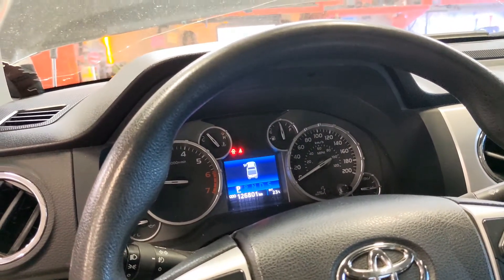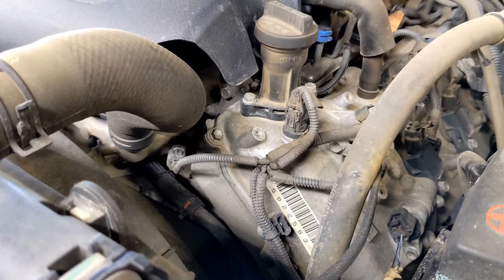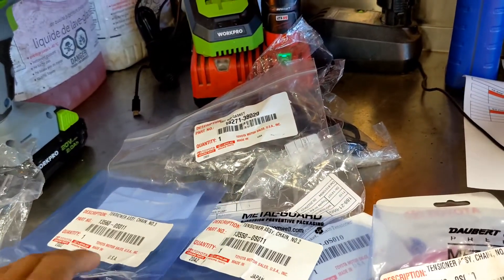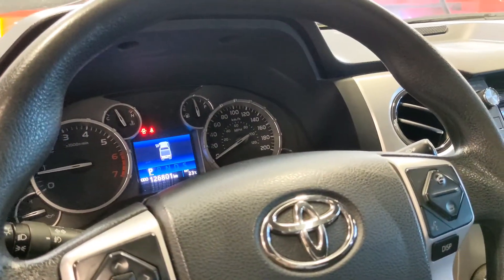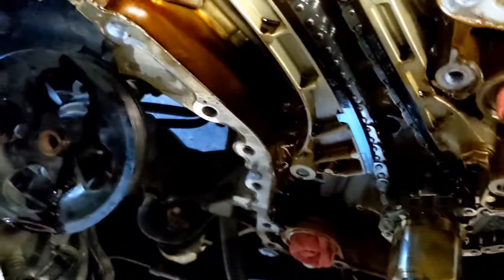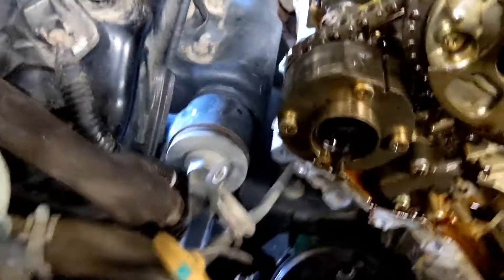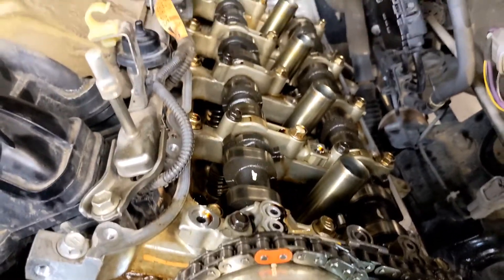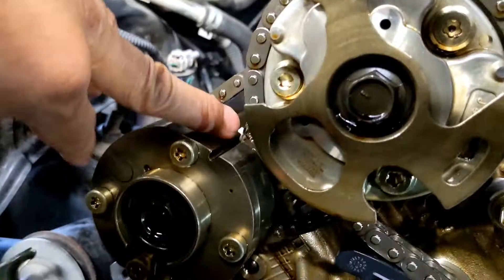Tundra 2015 model 3UR-FE engine, replaced timing chain tensioner due to ticking noise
has ticking noise from engine - parts need: replaced 4 timing chain tensioner, chain slipper, all required gasket, 0-rings, coolant